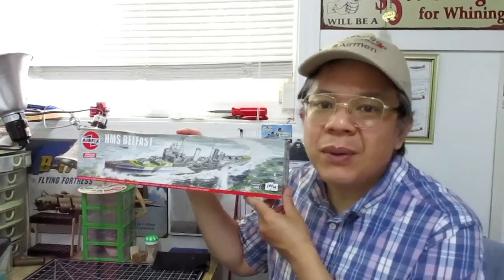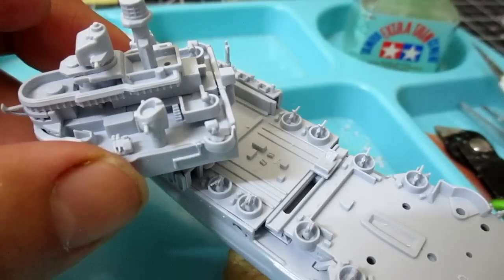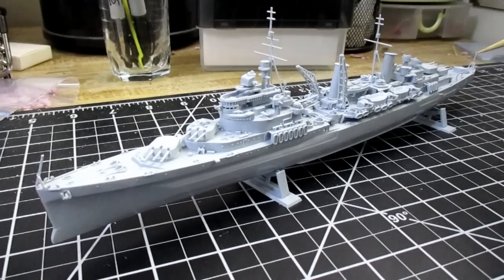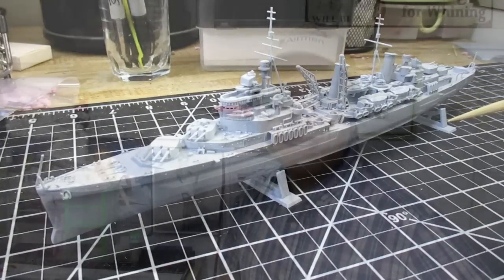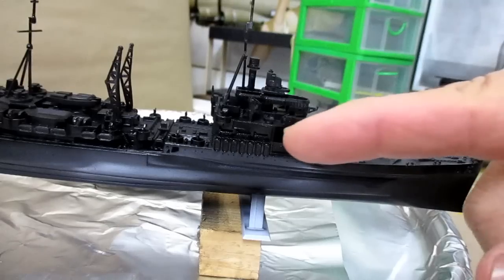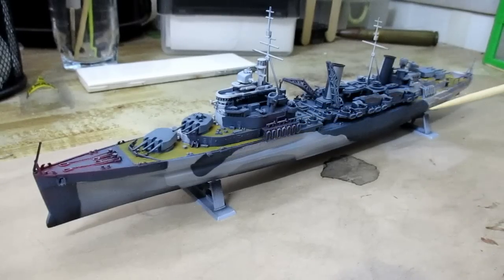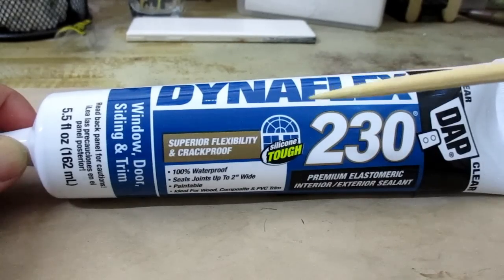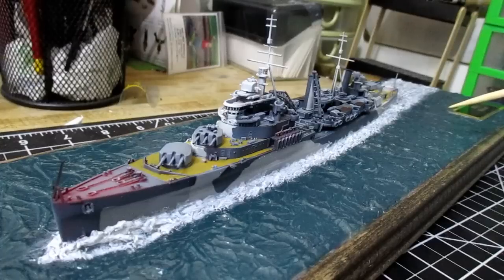Building Airfix HMS Belfast. From Start to Finish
English subtitles are available. This is a complete build of Airfix HMS Belfast and also a real tour of ship as well. Enjoy.